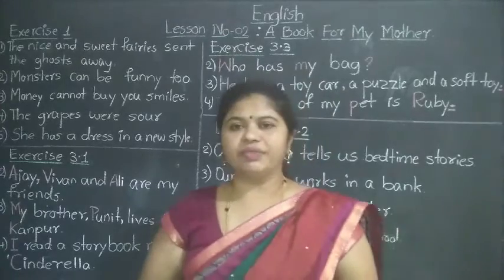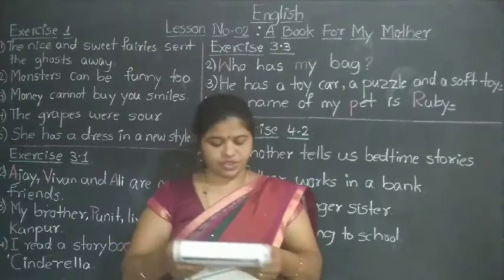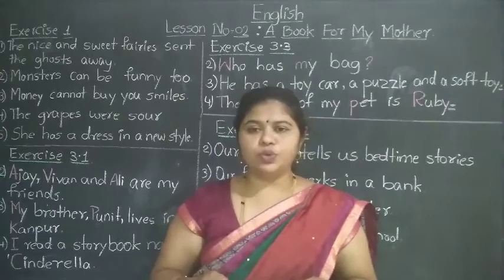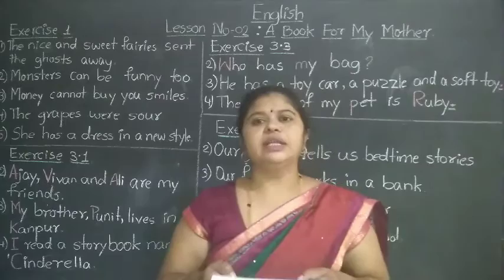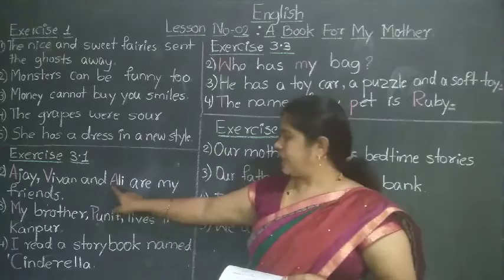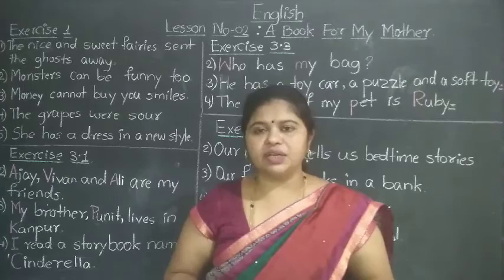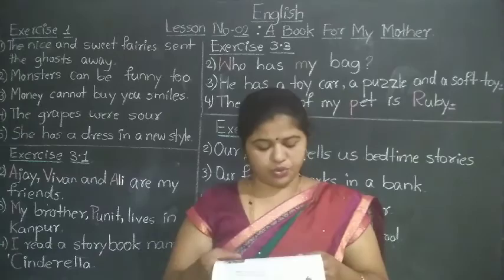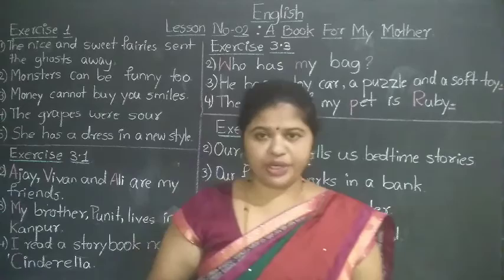C2E5 Classic Education Society- Shree Krishna School- Navalgund